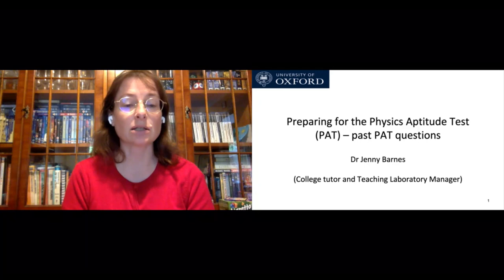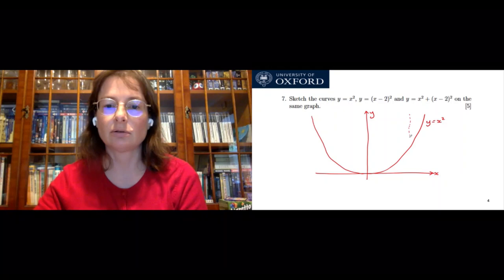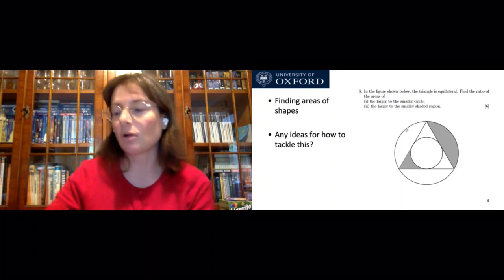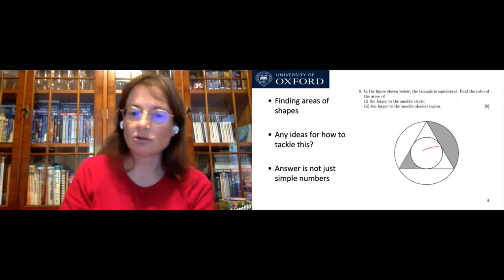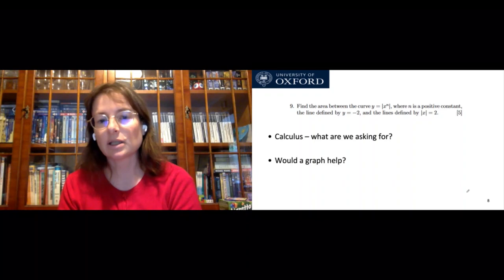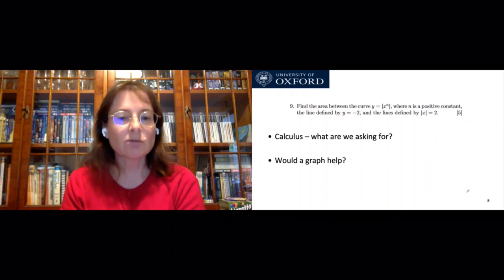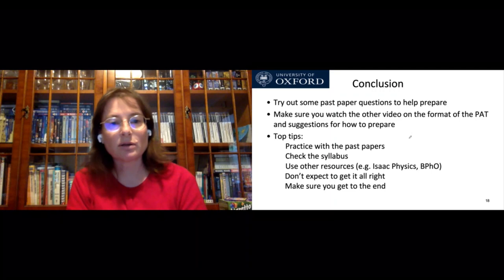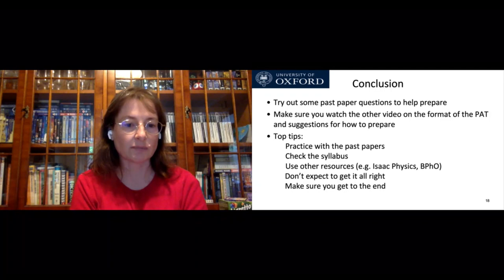Preparing for the Physics Aptitude Test (PAT) - past PAT questions.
Preparing for the Physics Aptitude Test (PAT) - past PAT questions, with Dr Jenny Barnes.

Dr Barnes is a College Tutor and the Manager of the Teaching Laboratory.

For more information about studying at Physics Oxford (undergraduate or postgraduate)

This video is copyright Department of Physics at the University of Oxford/Dr Jenny Barnes. Please seek written permission if you wish to use part or all of it.

Follow the department's social media accounts & join our public events to keep in touch!